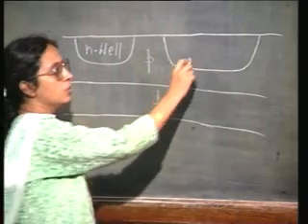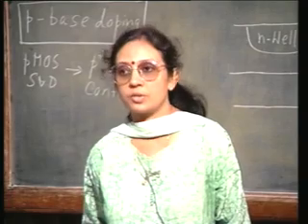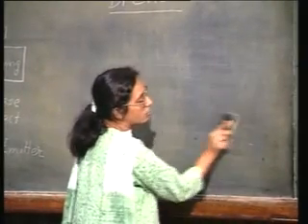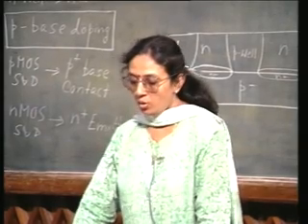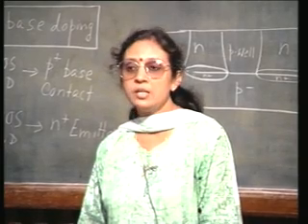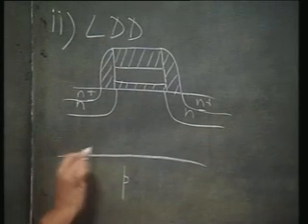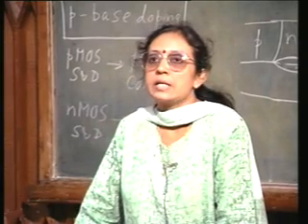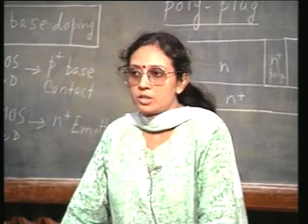Lecture - 40 BICMOS Technology